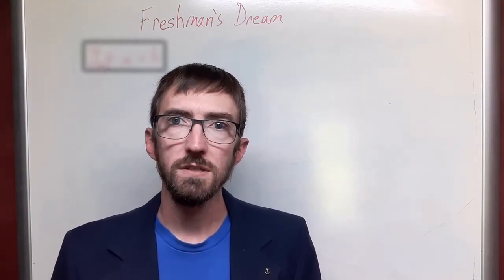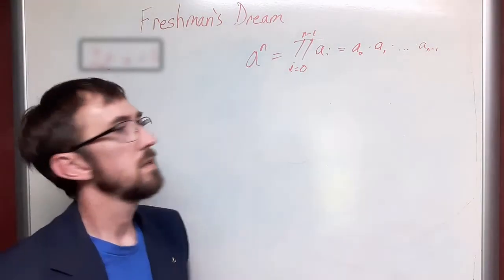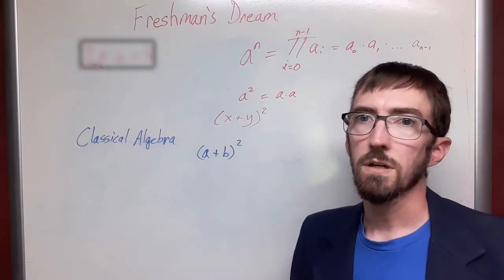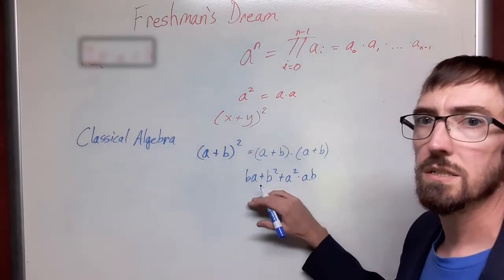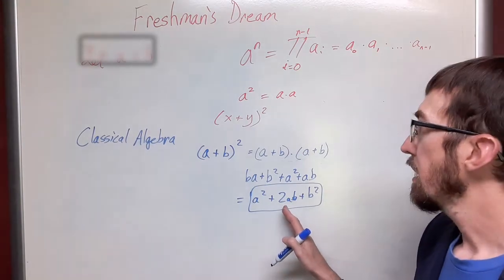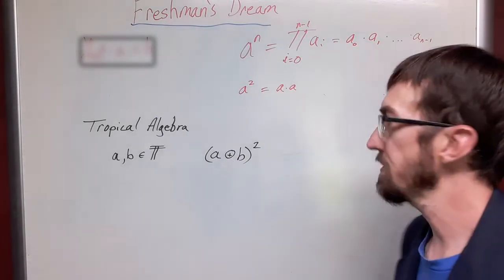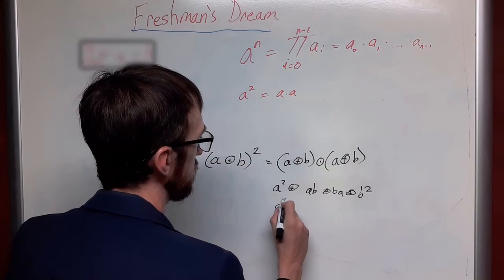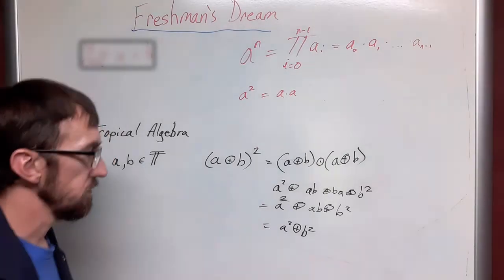Freshman's Dream a discussion in two algebras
I look at multiplication of binomials in both Classical Algebra and Tropical Algebra. The exponent does not distribute in classical algebra, it is a common mistake people try to do; it is so common, it has a name: the Freshman's Dream. The errors people encounter with double distribution; the failure of FOIL.
📐 Cheerful Calculations! 🧮

TexMaker
Microsoft Paint
Mozilla Firefox